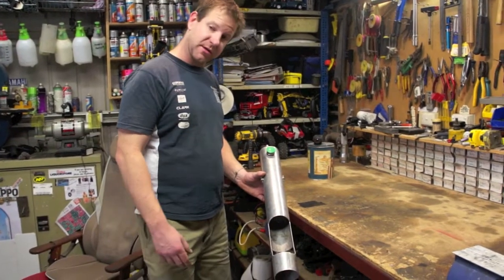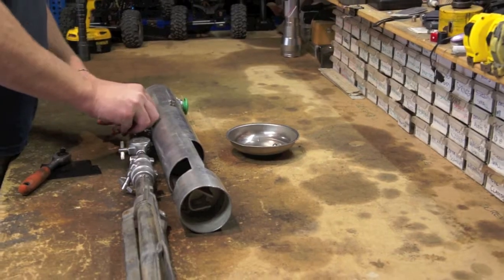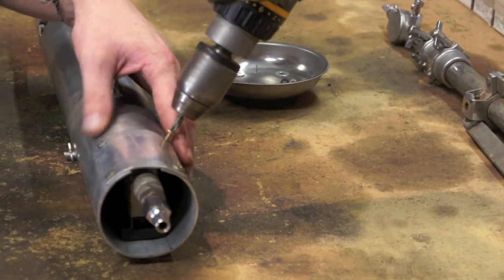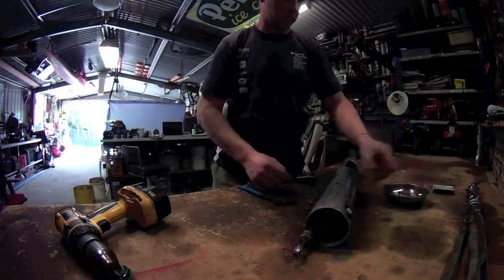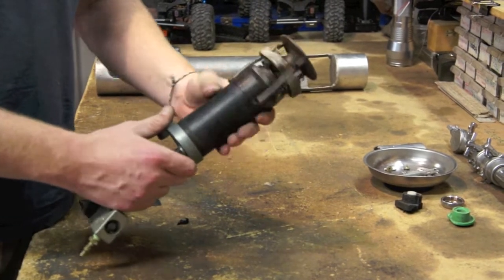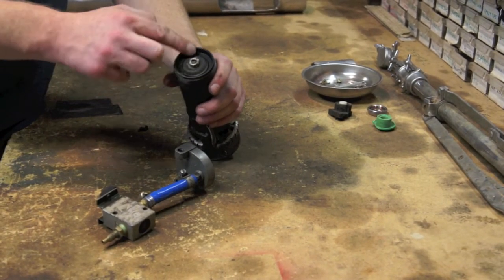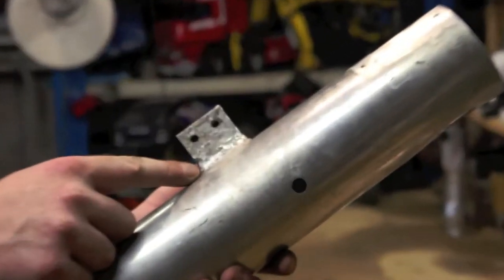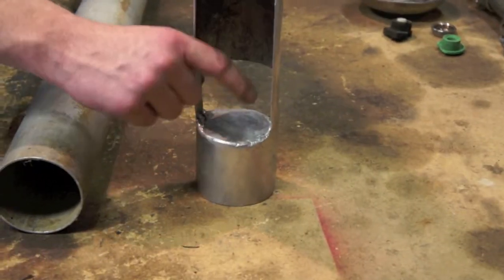Can Crusher - How To build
Homemade air powered can crusher. Explaining and dismantling this machine in detail.